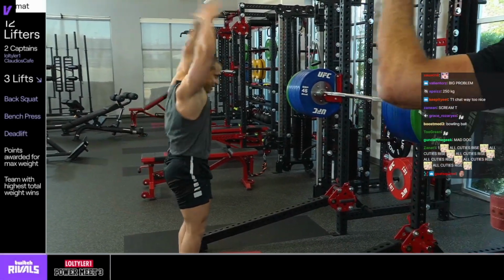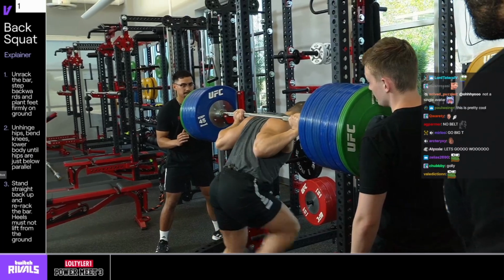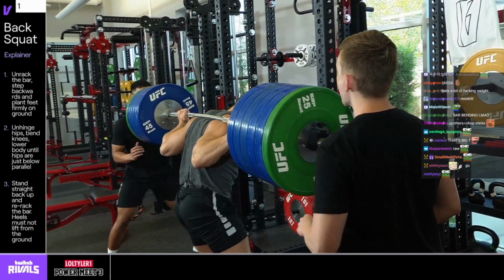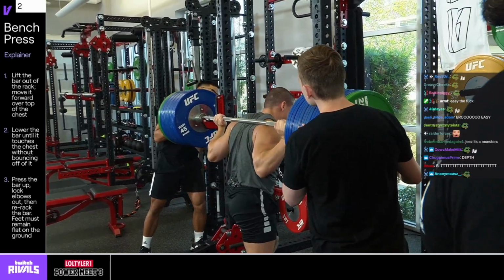Tyler1 lift 545 lbs / 247 kg Squat on Power Meet 3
Tyler1 Power Meet 3!